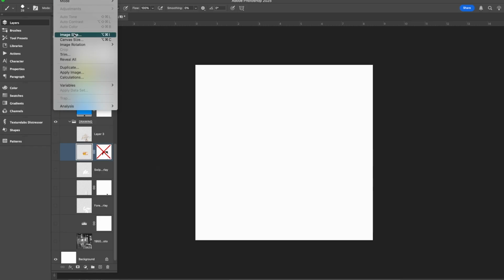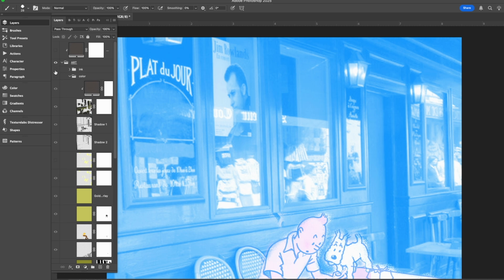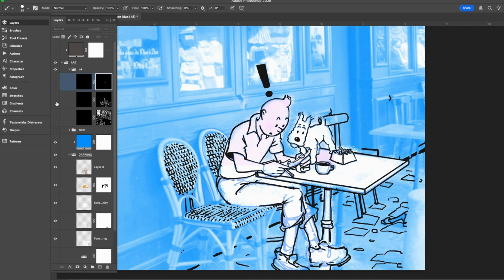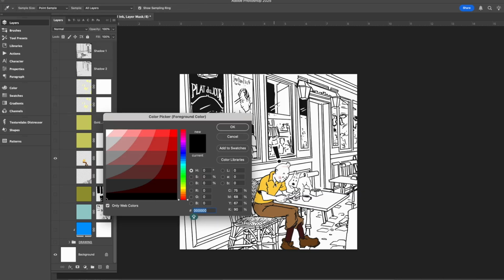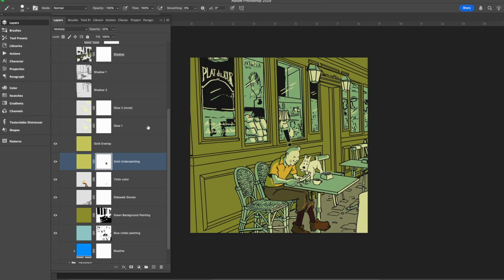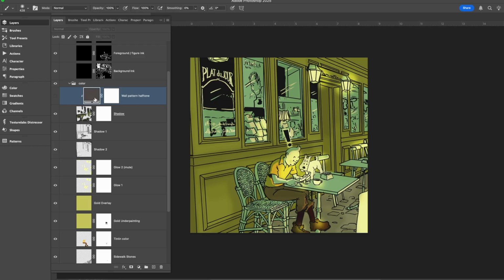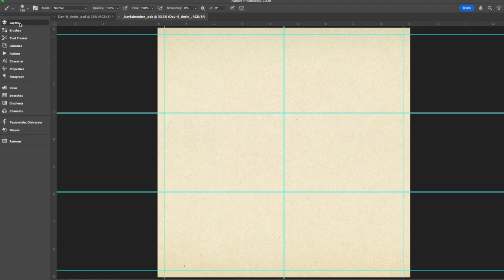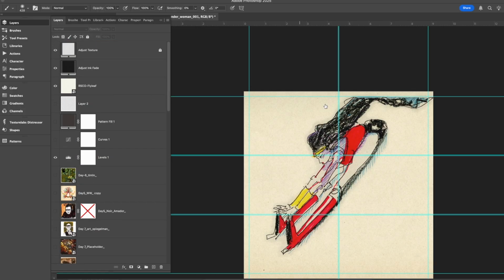How 2 Color "Tintin" by Britton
A Digital Coloring Tutorial by Britton

A look at my digital coloring process in Photoshop from concept to completion!

Music is MY OWN, "Stand-2-Reduce"(c) by Britton Sukys 2025, and used with permission for the express purposes of keeping the flow going. This video was created by Britton Sukys 2025.